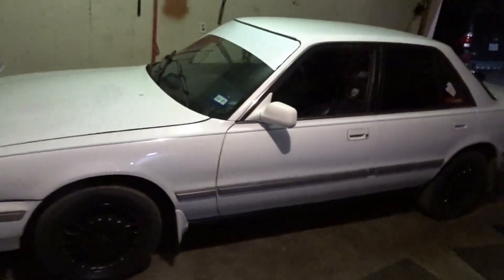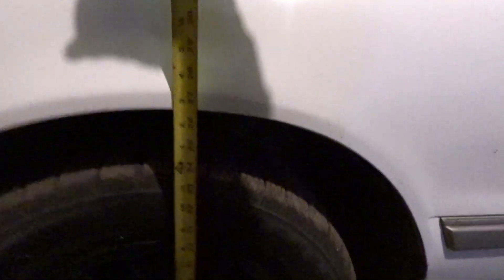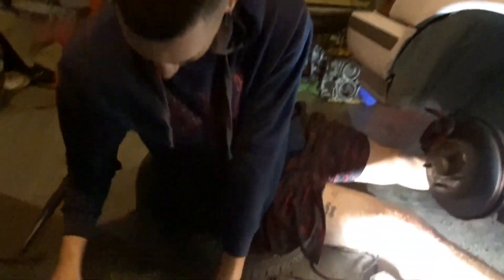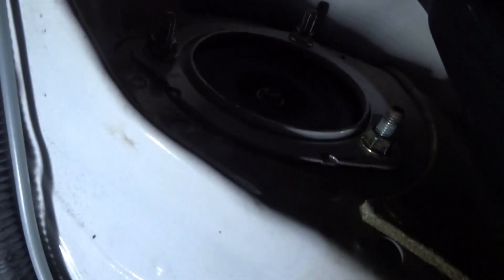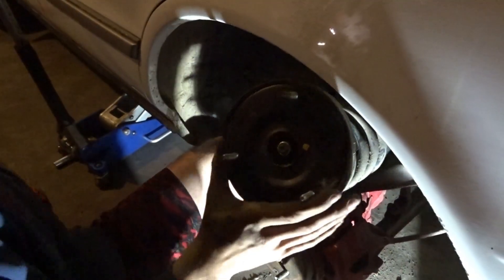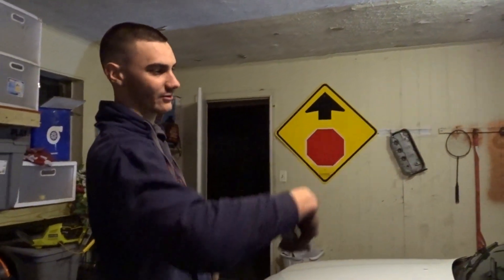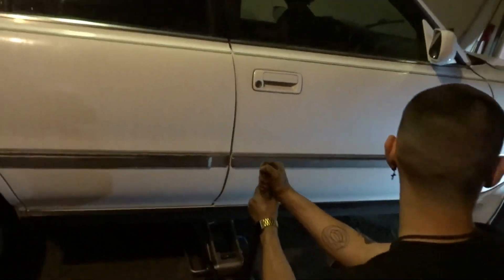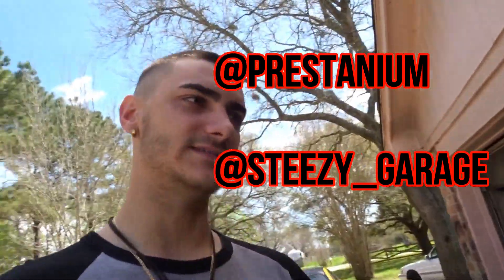Cutting Springs on MX83 Cressida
Suspension cost too much so just chop your little bouncy boiz in half and Slam your ride. I finally lowered my cressida since its fully working and i dont have to worry about jacking it up constantly anymore. The cut springs ride like any lowered car and are completely free if you have all the tools